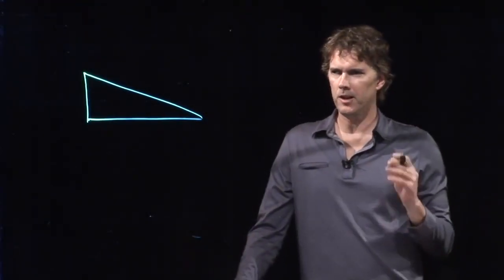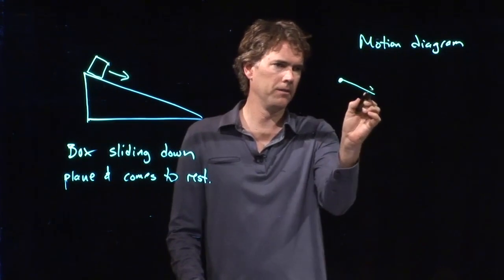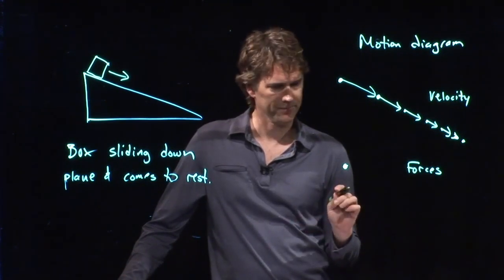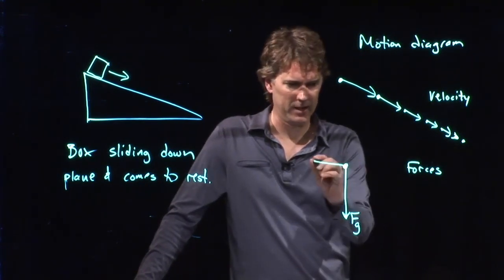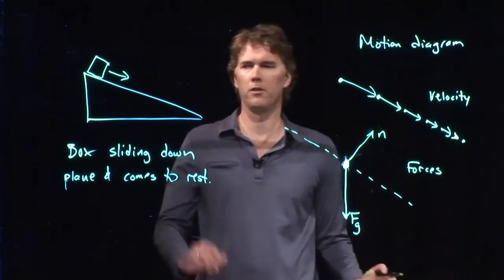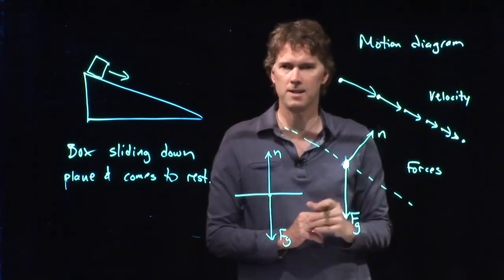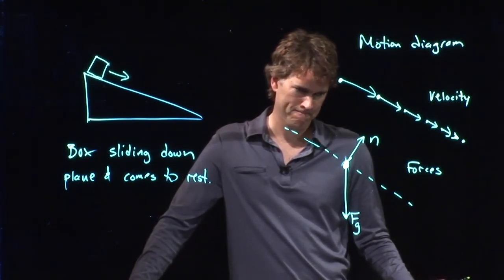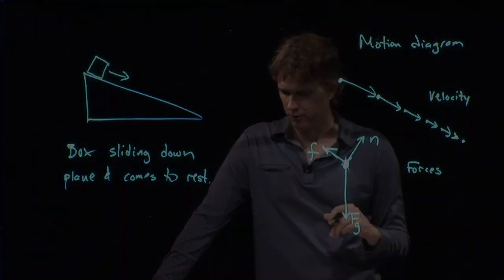Box on Inclined Plane | Physics with Professor Matt Anderson | M6-05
One more look at the box on the inclined plane.  Forces and motion diagrams.